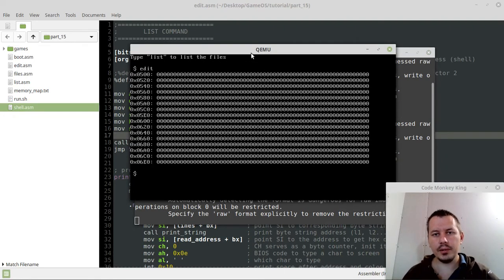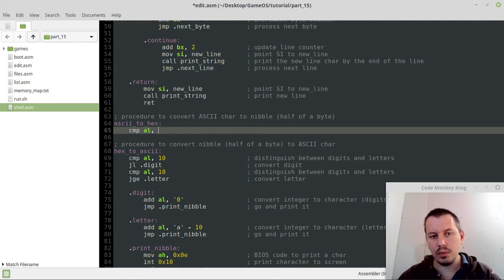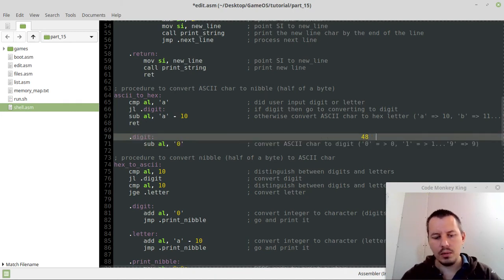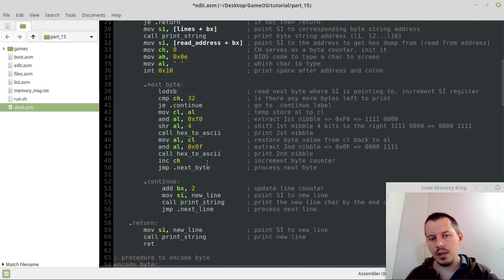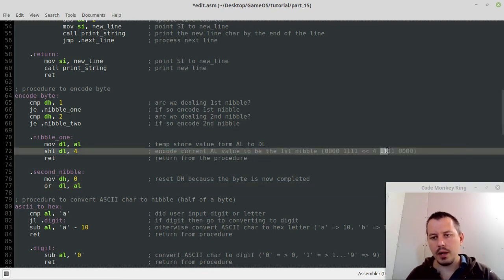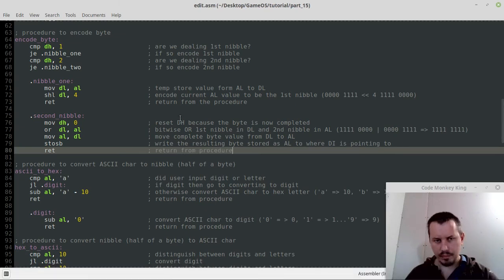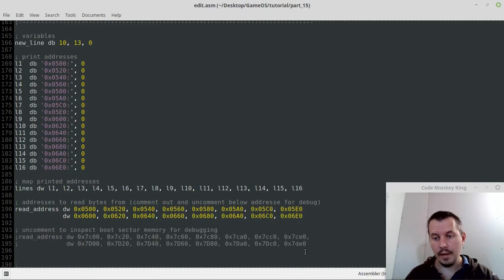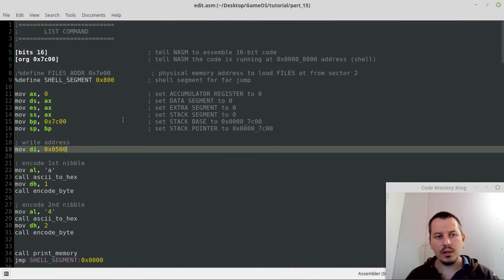Coding hex editor in x86 assembly for GameOS - Part 4 - encoding byte and writing it to RAM